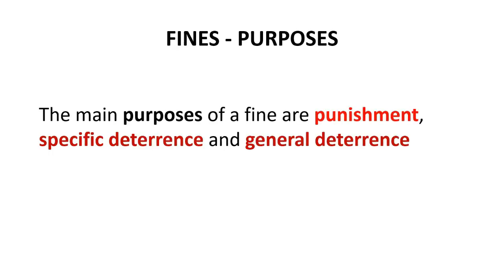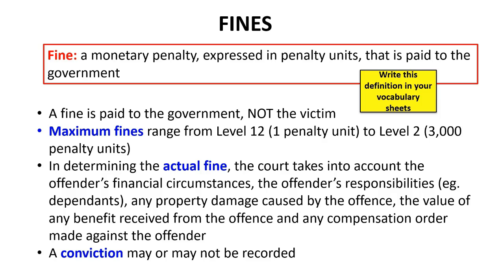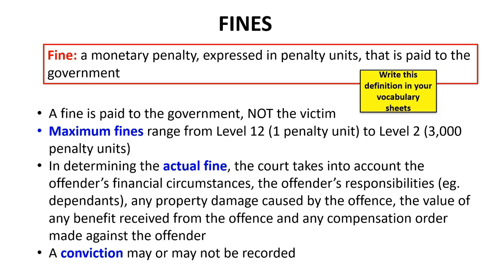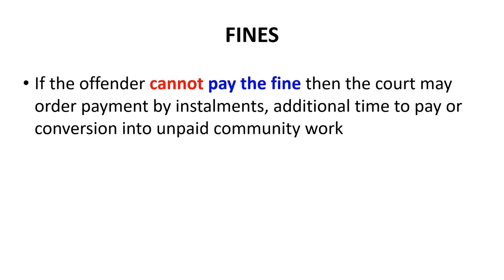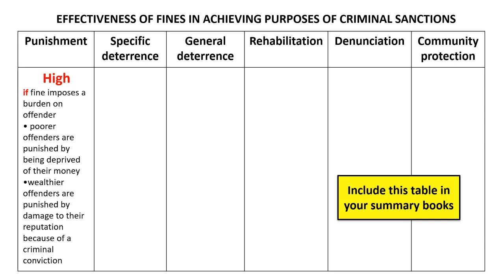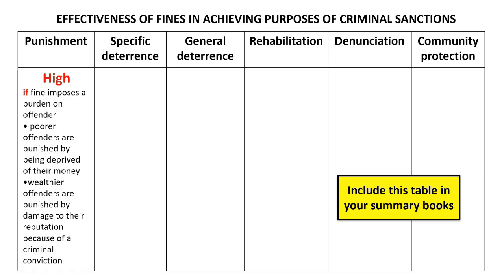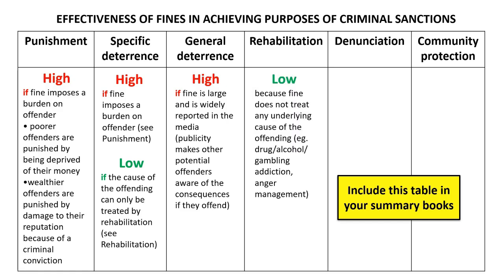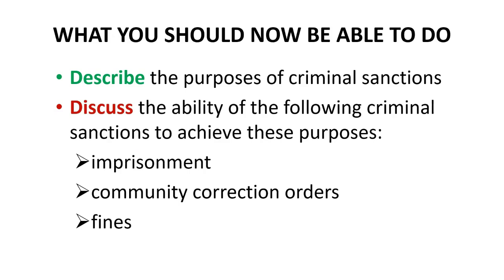Criminal sanctions - Fines